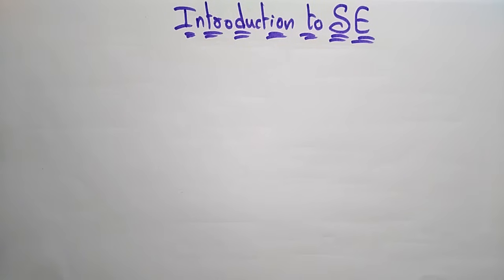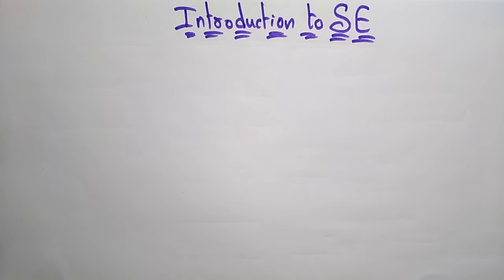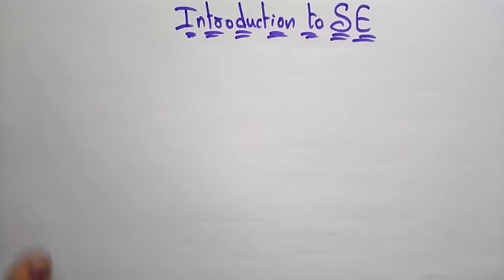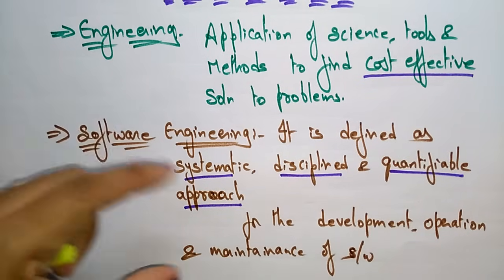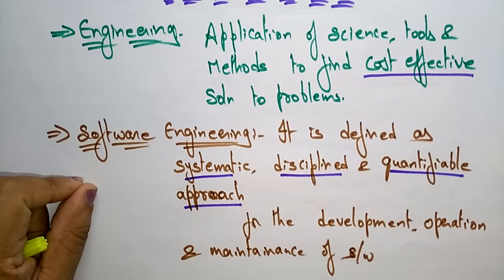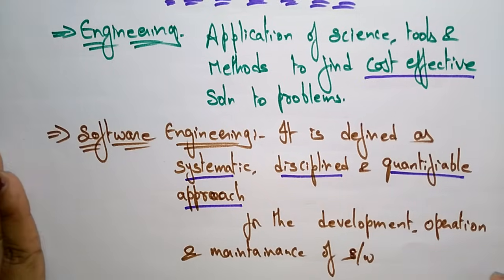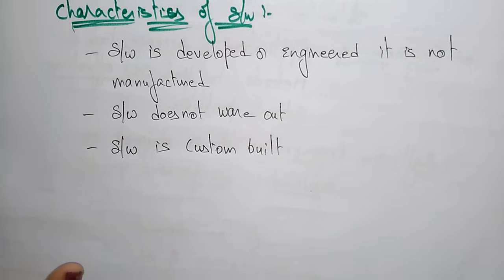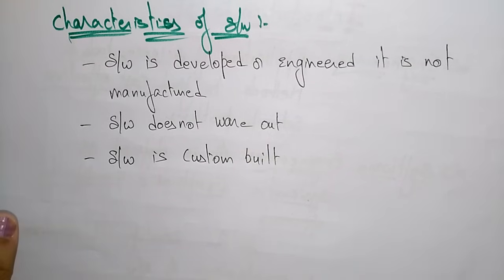What is software engineering | SE | Lec-01 | Bhanu Priya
Introduction to Software engineering